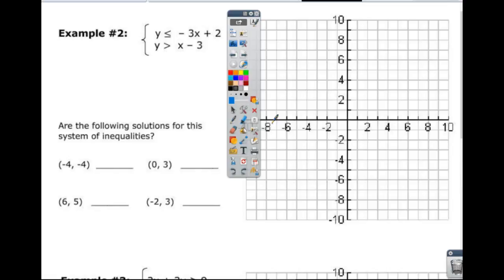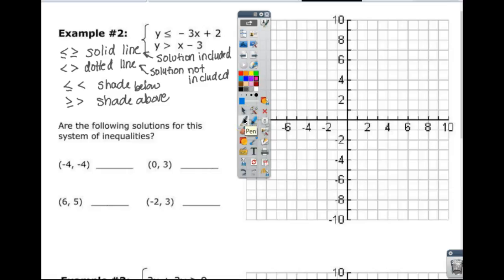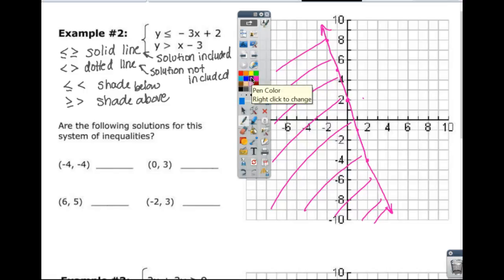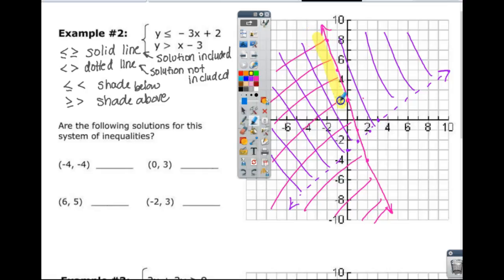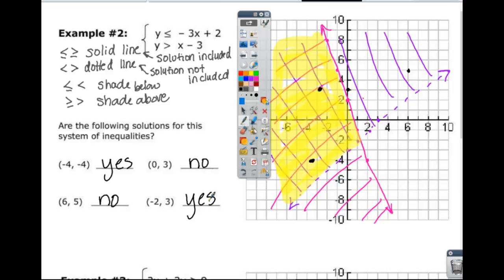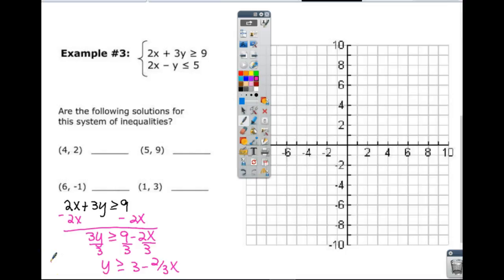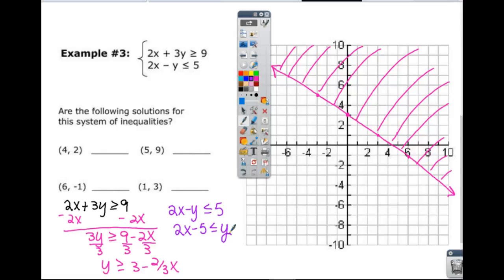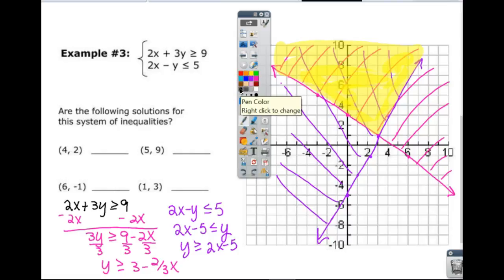6-7 Systems of Inequalities